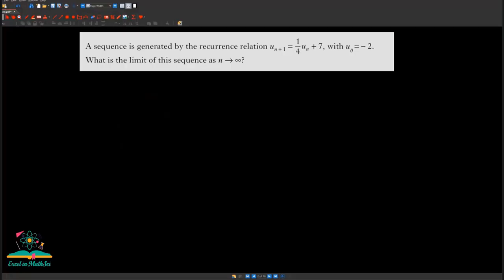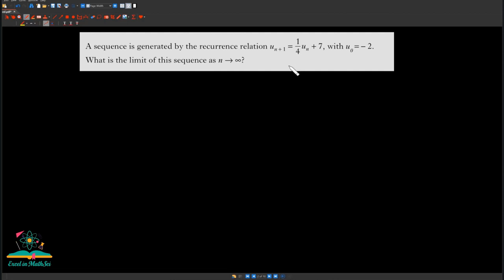Finding The limit of a Recurrence Relation | Higher Math| Excel in MathSci 🌟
Excel in MathSci will help you:
📚 Grasp complex concepts with ease.
📚 Master key chemistry principles.
📚 Ace your exams with confidence!

Contact Excel in MathSci today! ☎️

Stay ahead in math by joining our learning community!